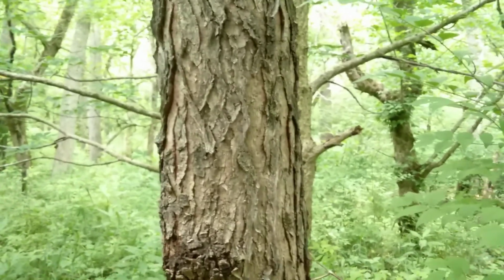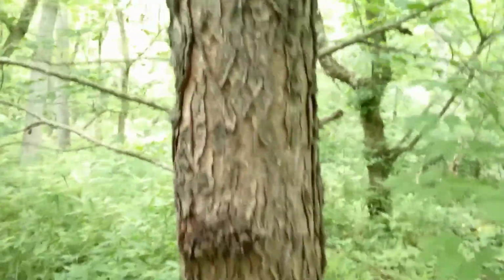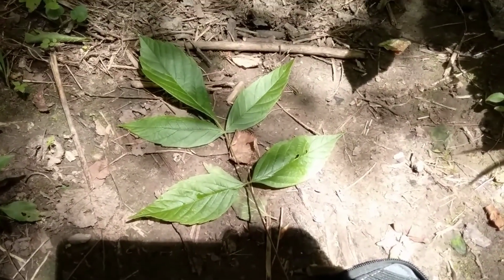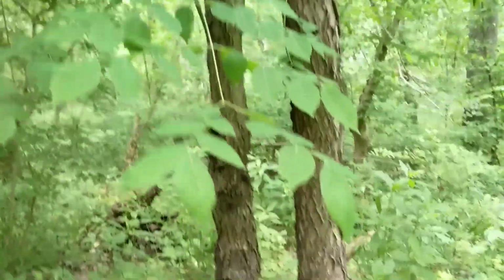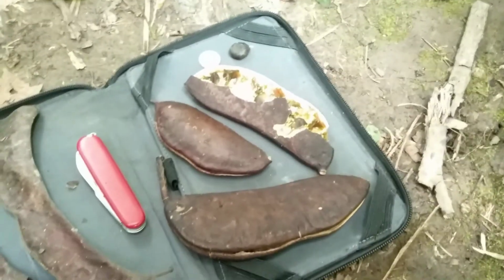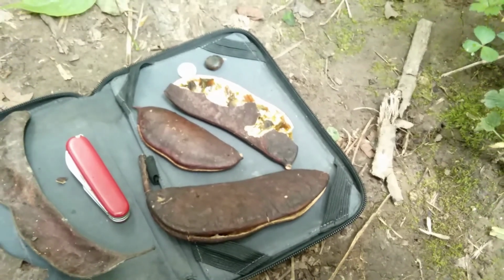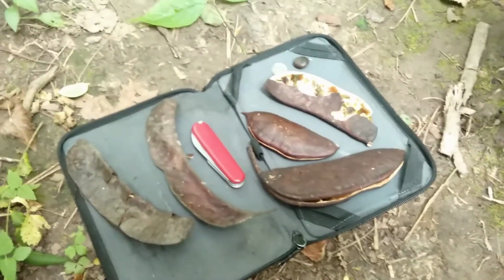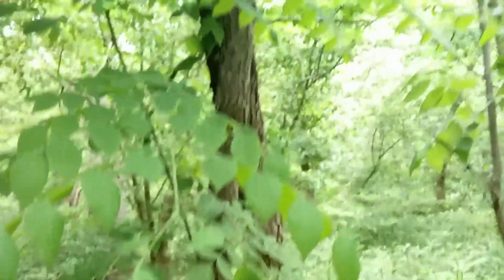Kentucky Coffeetree foliage, seed pods and bark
This member of the legume family has unique seed pods and very large bipinnately compound leaves.